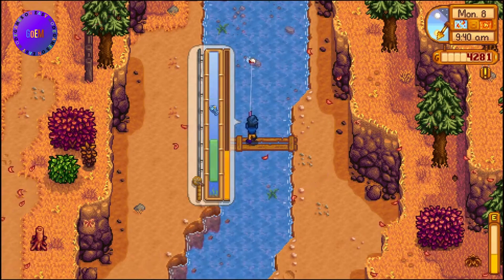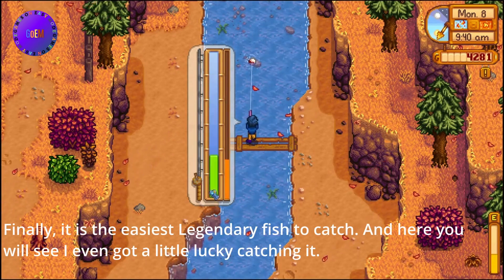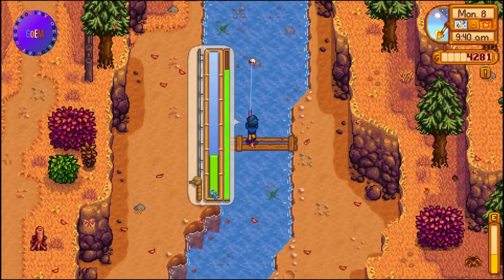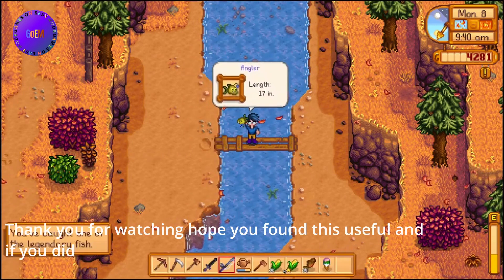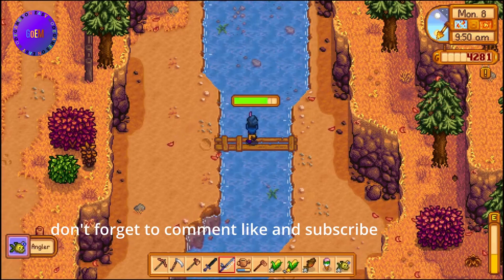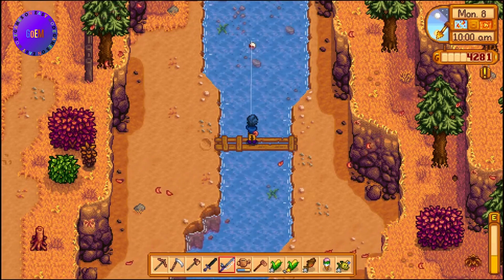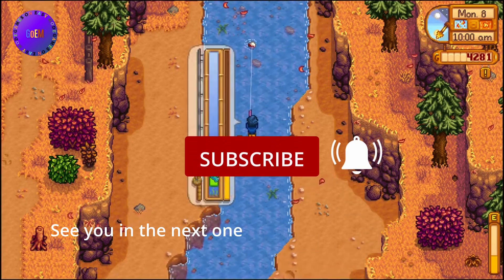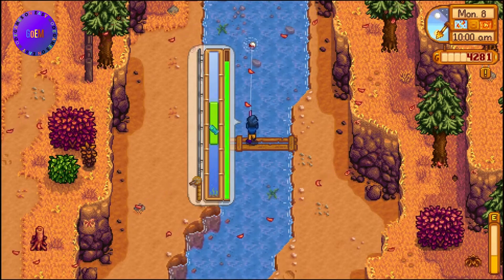Stardew Valley: Angler fish Legendary (2022)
This is a video guide about the Angler fish one of the five standard legendary fish in the game. It is the easiest to catch.